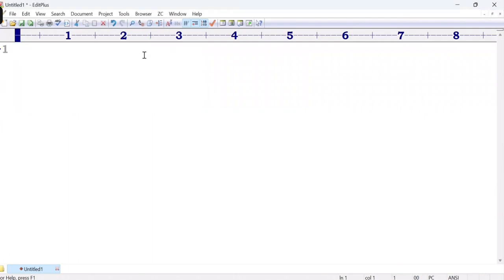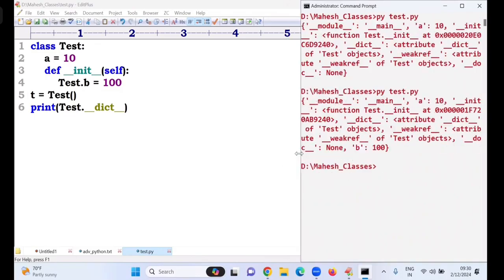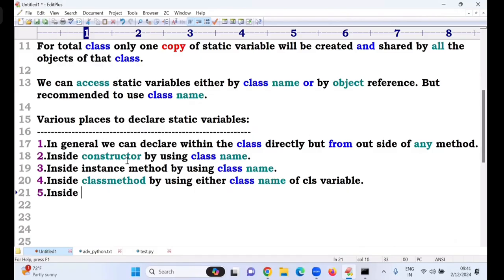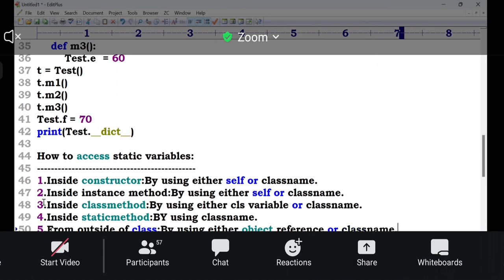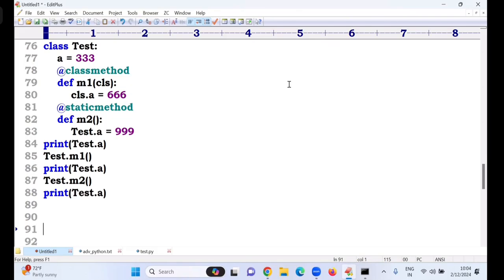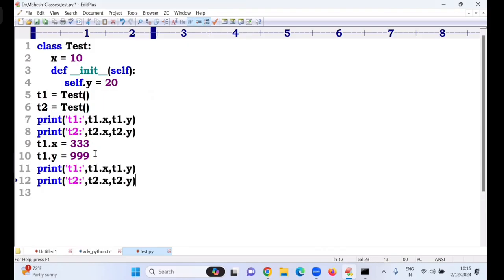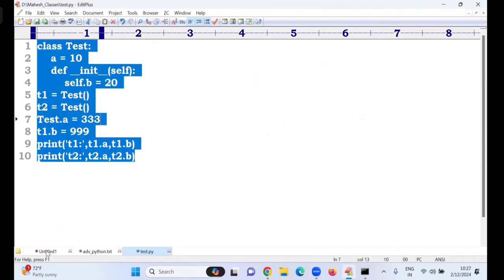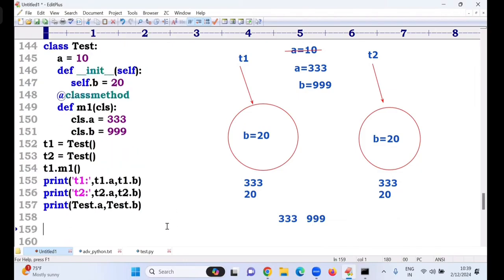Day 15 opp s Static variables How to access static variables opps part 04